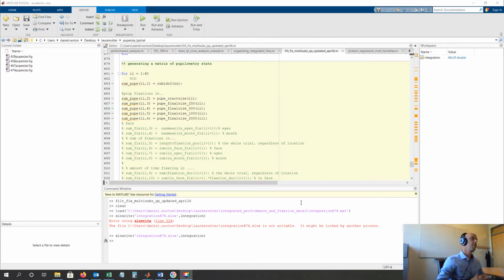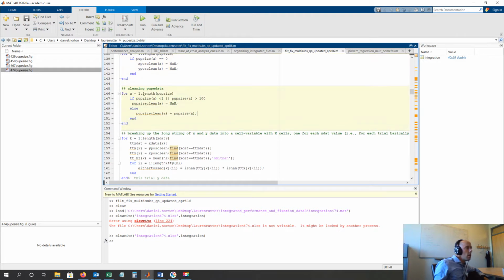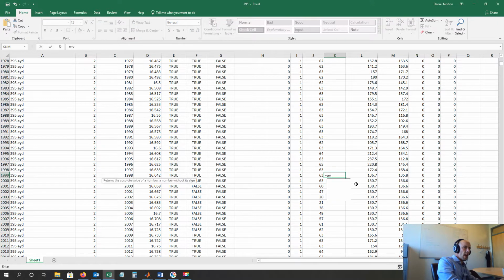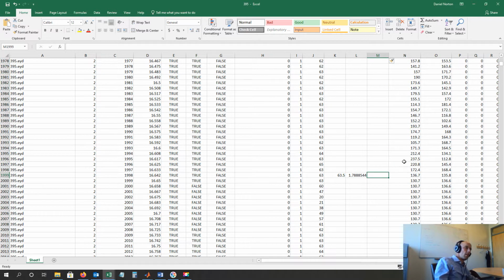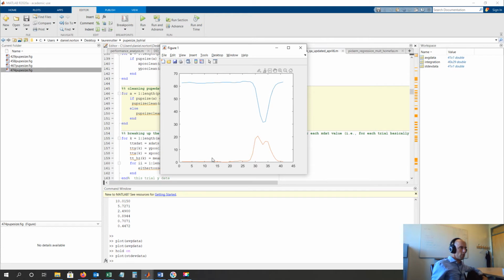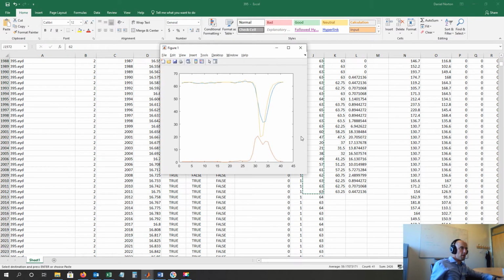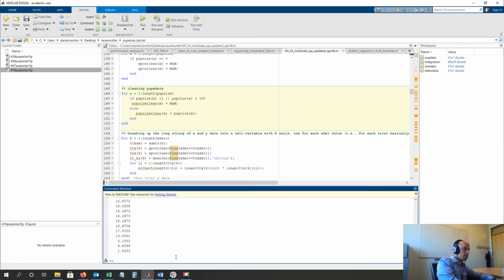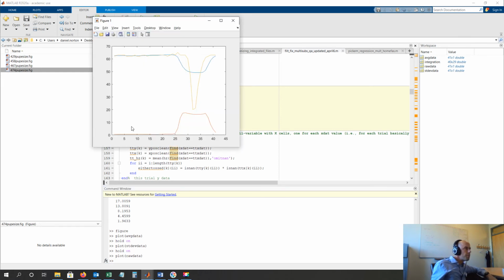pupe video 4